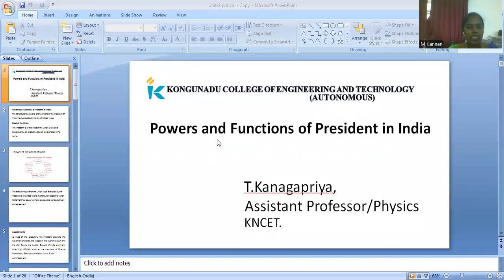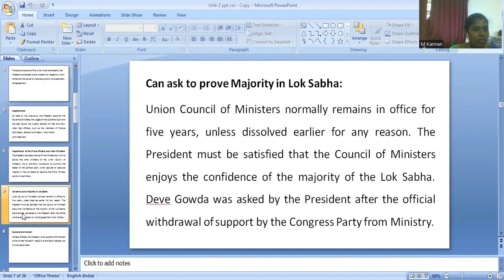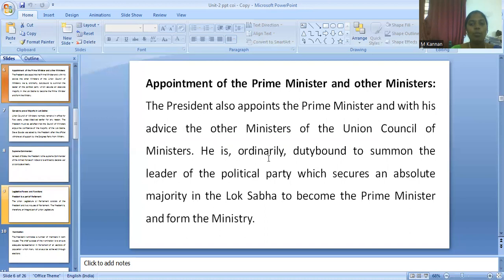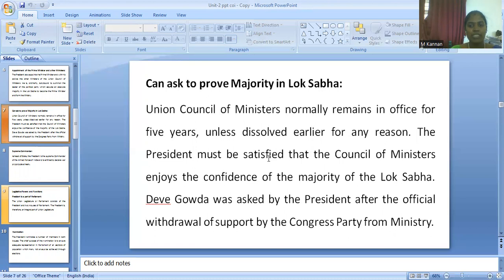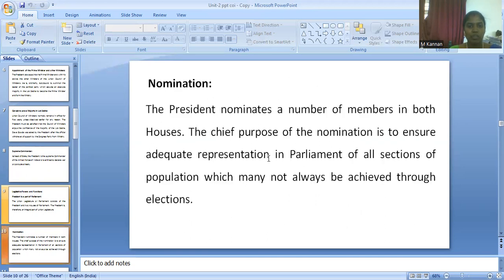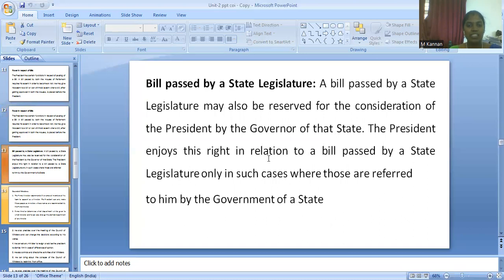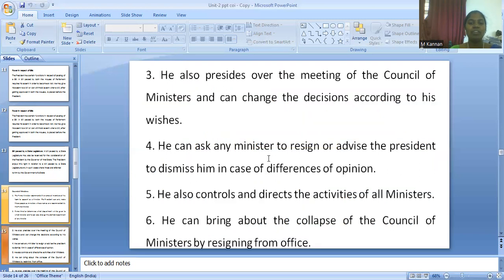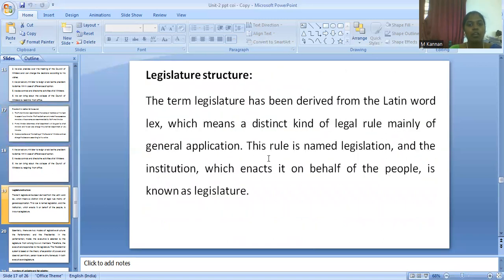COI Unit 2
COI